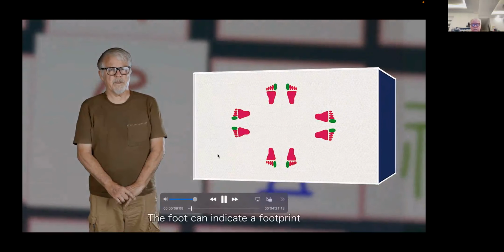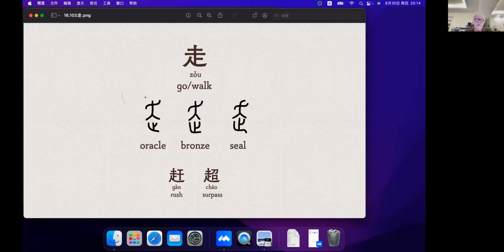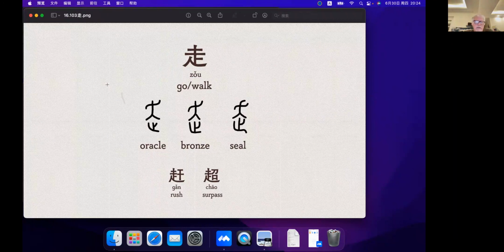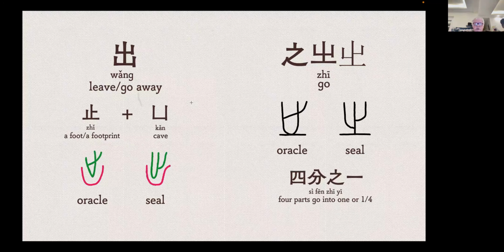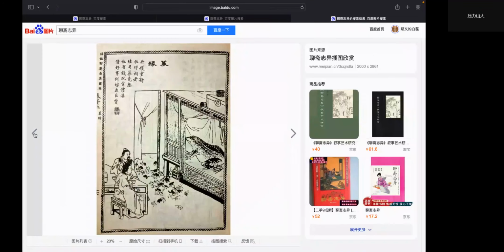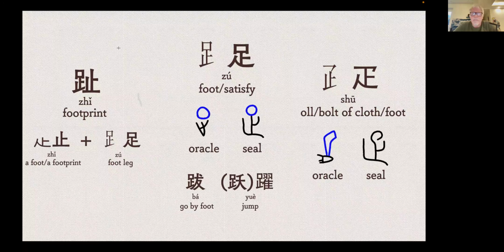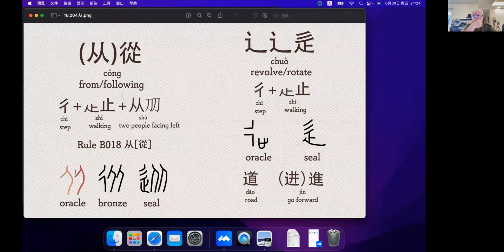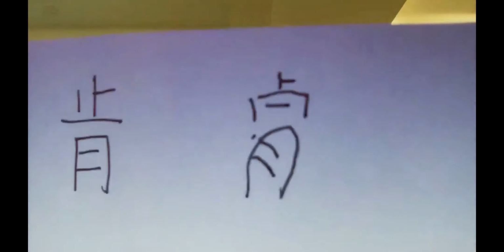Chinese Etymology Class June 30, 2022